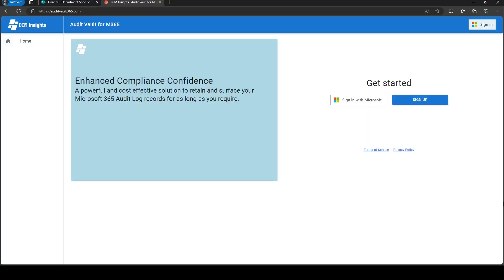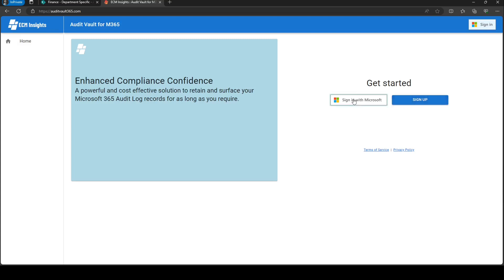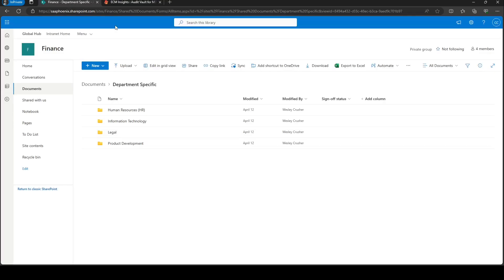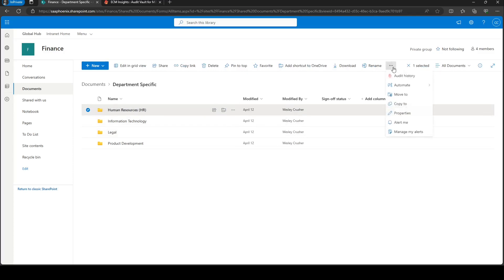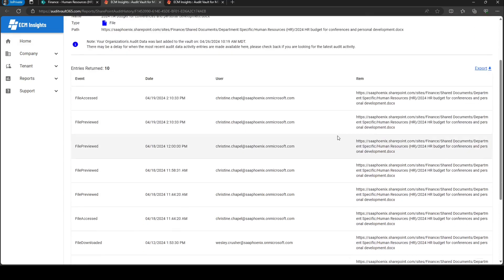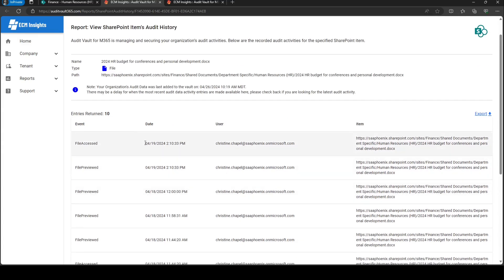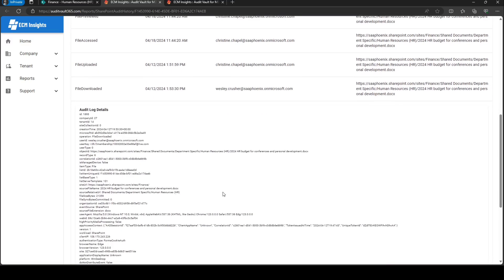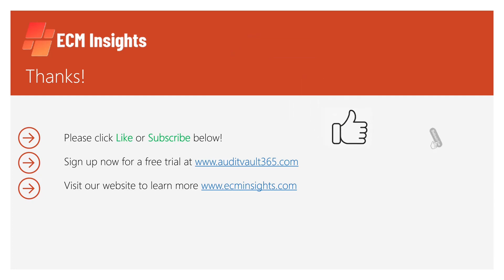How to View Audit Log History in SharePoint Online (Short Clip)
Watch this video to learn how to view SharePoint Audit Log History from SharePoint Online.  Part of our Insight Express Series of How-to Videos.

0:00 Intro
0:05 Sign up
0:42 View Audit Log History from SharePoint Online
1:50 Next steps